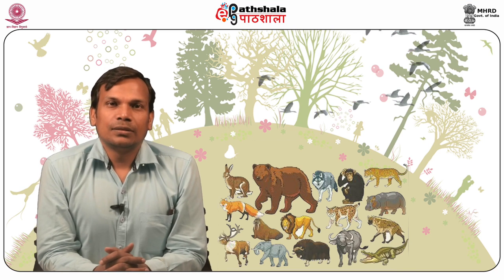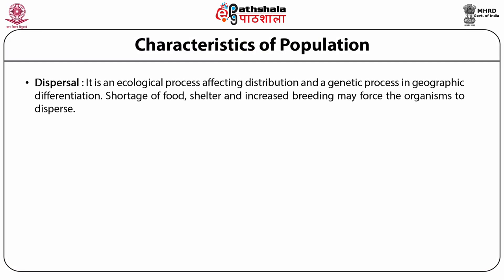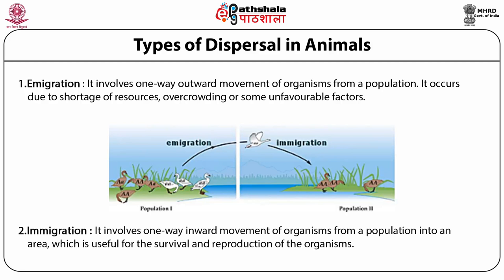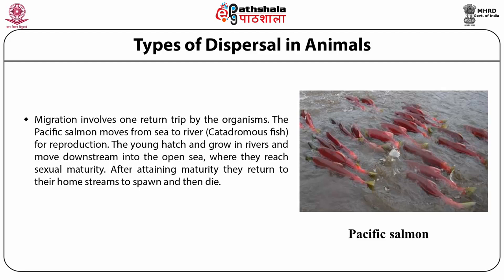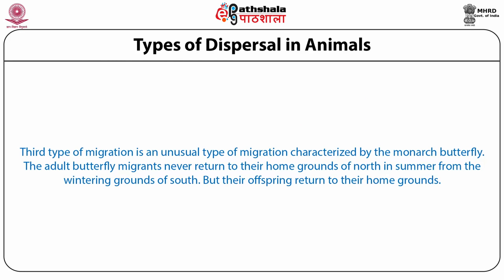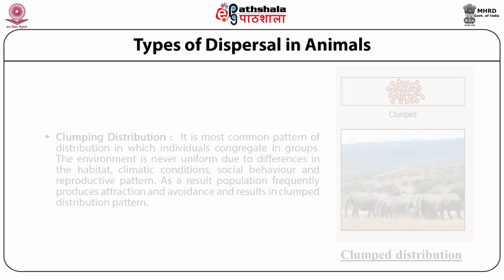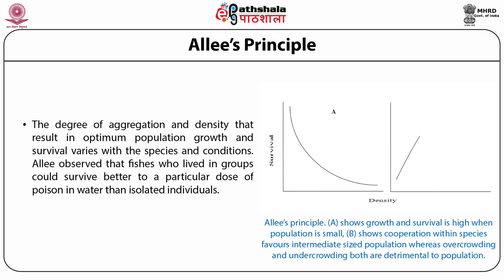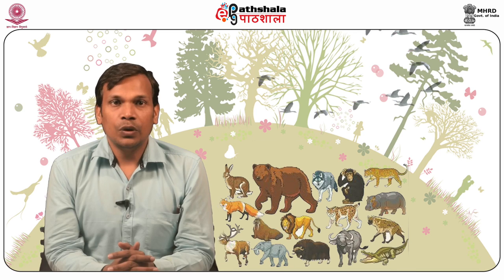Population characteristics: Part 2